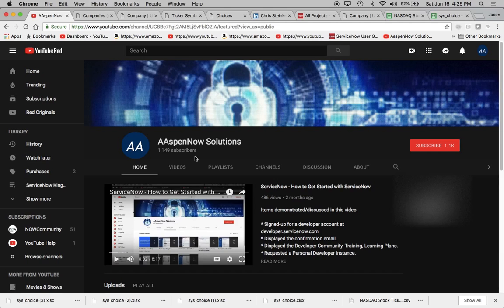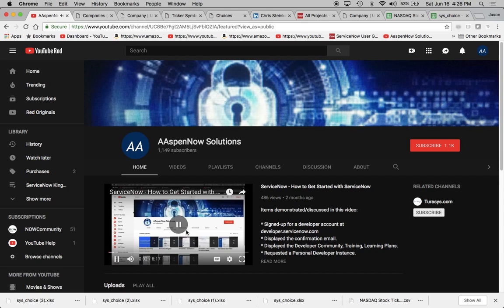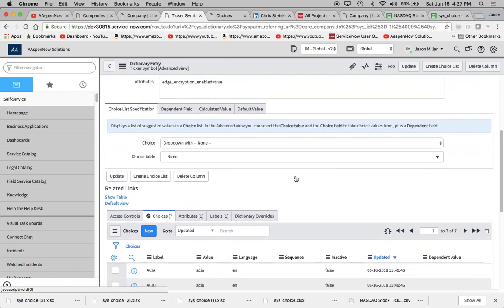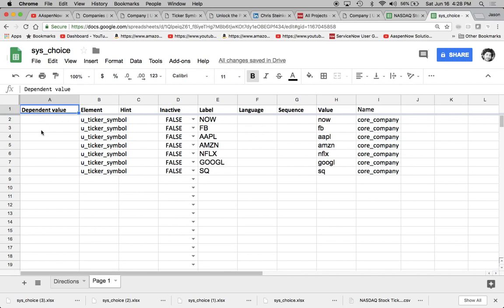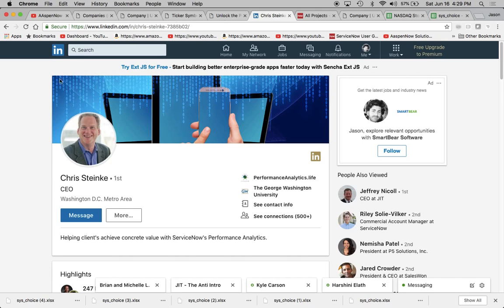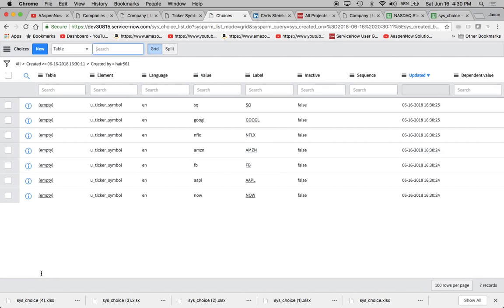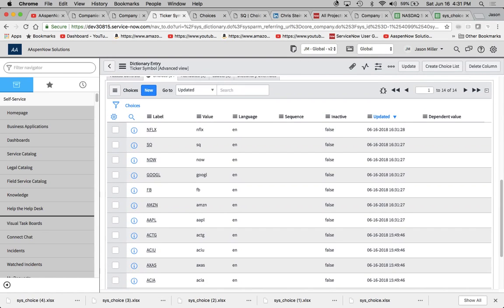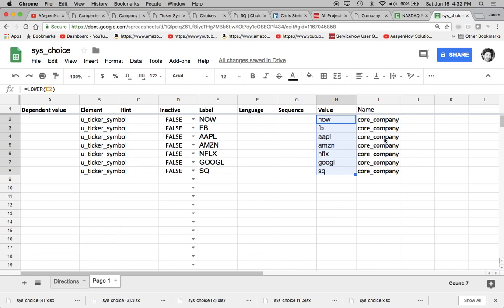ServiceNow - How to Upload Records/Data into Tables in Kingston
Items demonstrated/discussed in this video:

* Demonstrated how to add several records to a choice field.
* Navigated to the core_company, sys_choice tables.
* Displayed the sys_choice Excel Template.
* Uploaded the data and attempted to trick the system.
* Displayed the LOWER formula in Google Sheets.